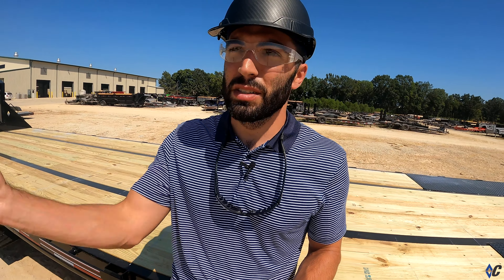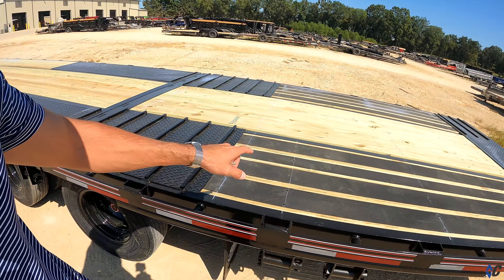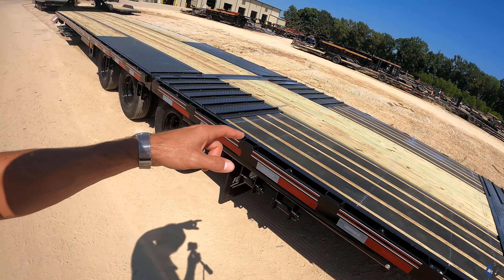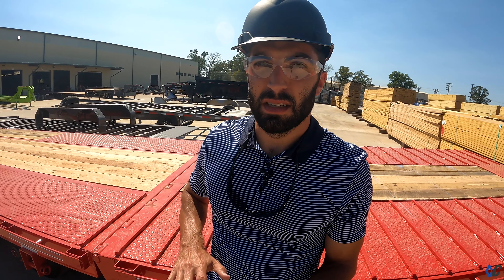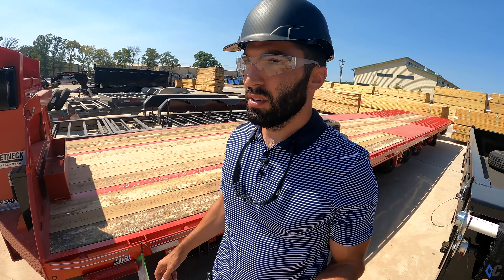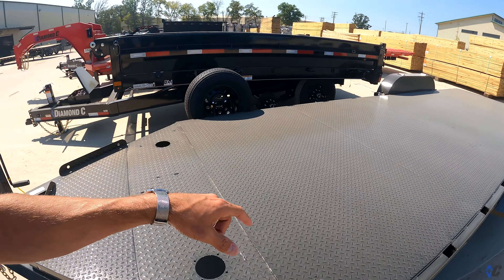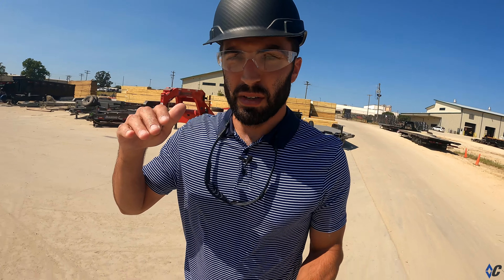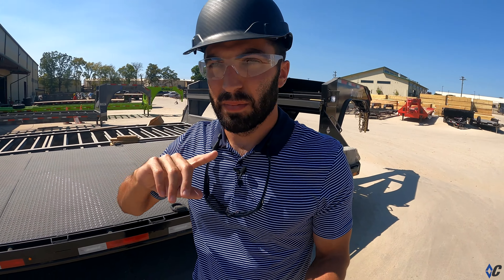Trailer Flooring Guide | Diamond C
TREATED LUMBER FLOORING
Pressure treated Pine flooring is the most commonly used wood flooring material in trailers. The abundant supply of Pine wood in the south coupled with its sturdy nature make for a solid basic flooring choice.

OAK FLOORING
When you know the job is grueling and the floor of your trailer is going to take a beating, the Oak Floor option is for you. Since Oak is a hardwood, it is a much denser wood than industry standard Pine, therefore it is not as susceptible to being gouged, scraped, or broken down like its softer pine counterpart.

Oak is ideal for use with tracked equipment such as dozers, skid steers, excavators, etc. Additionally, Oak is a great choice for users that engage in a high amount of side loading various palletized material.

BLACKWOOD LUMBER
Safer. Stronger. Longer.
Blackwood Lumber provides your Diamond C trailer a great alternative to traditional lumber floors. It not only looks great, but also features enhanced traction, safety, & durability.

What is Blackwood lumber?
Blackwood Lumber is rubber infused, pressure treated pine flooring that provides enhanced traction in the wettest conditions, outstanding impact resistance in the toughest environments, and increased flooring lifespan from its no fade, no crack technology.